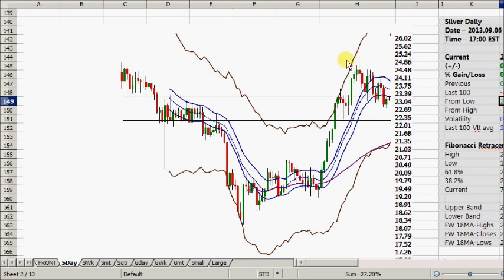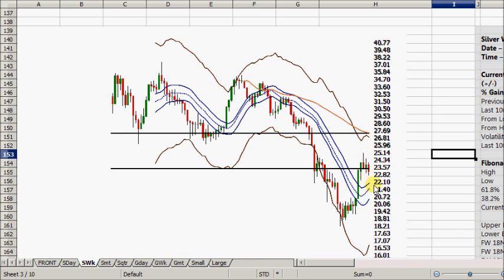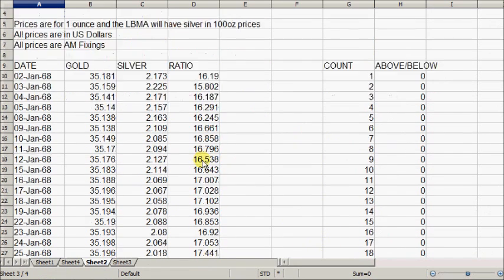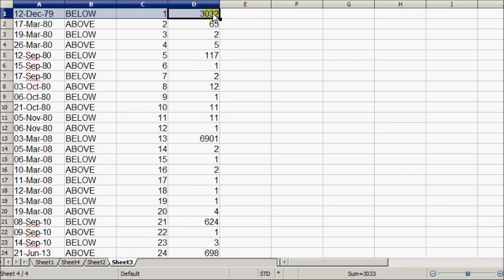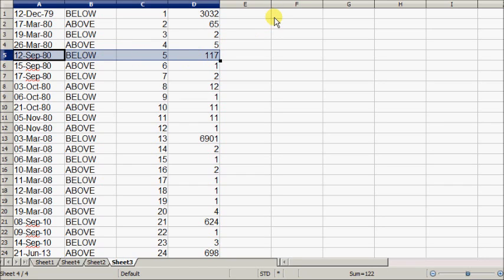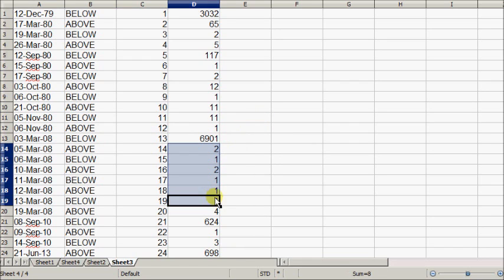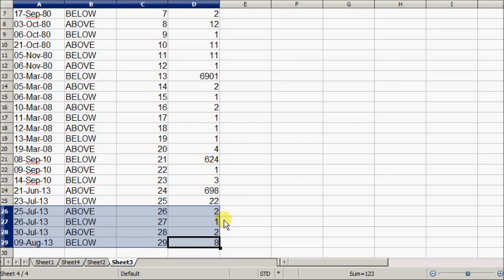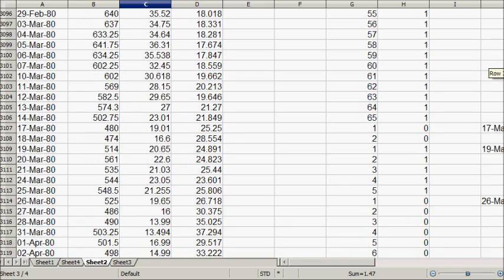Silver Charts, Analysis, History and Rants 2013.09.12